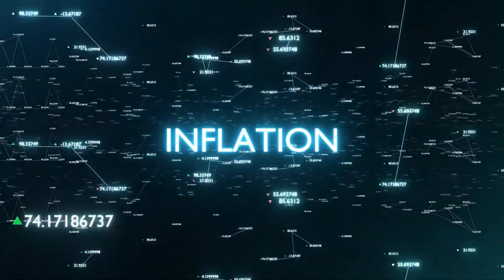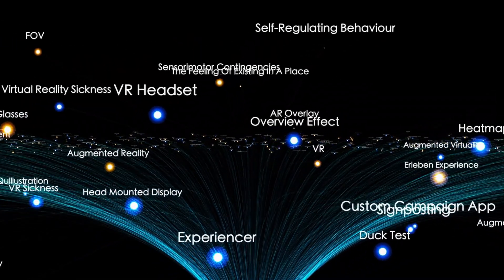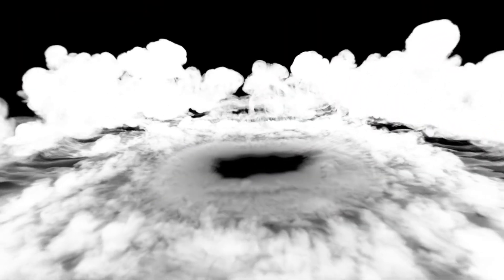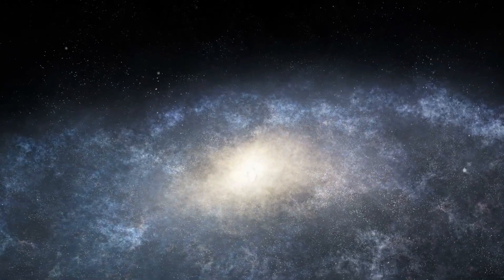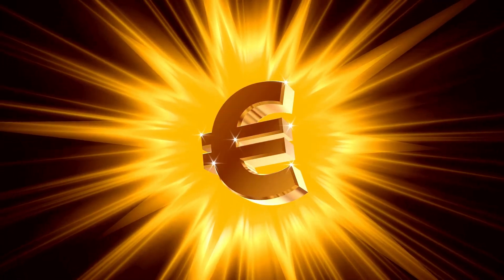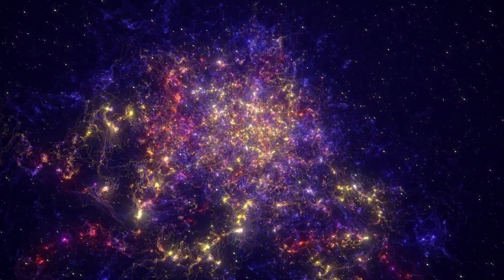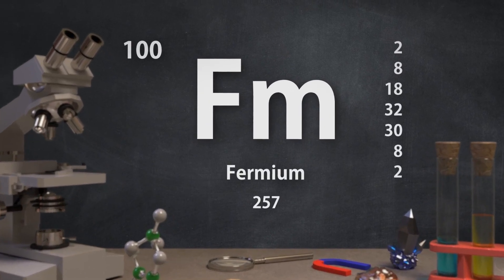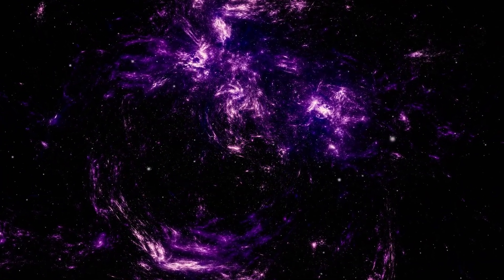Brian Cox: Something Terrifying Existed Before The Big Bang